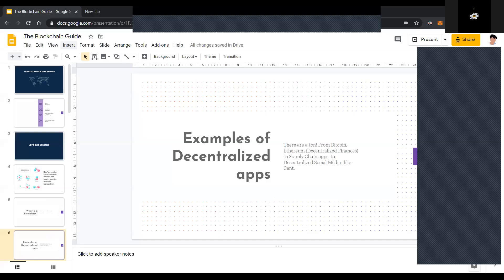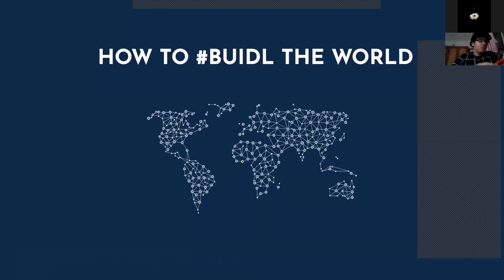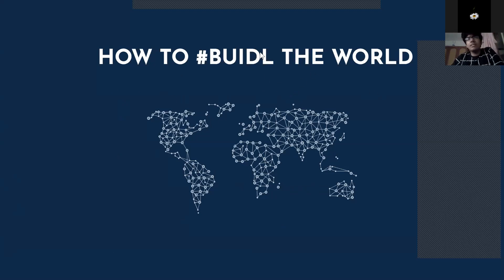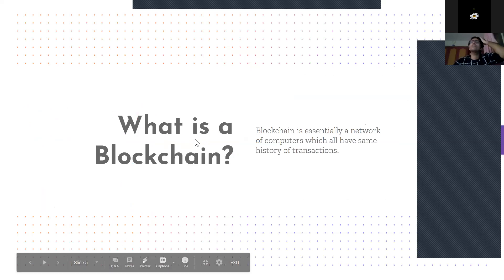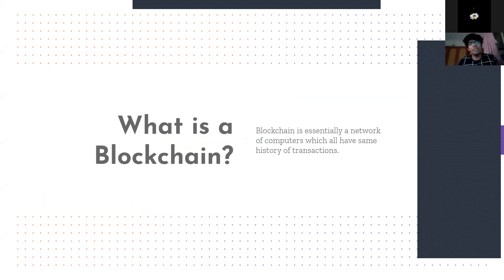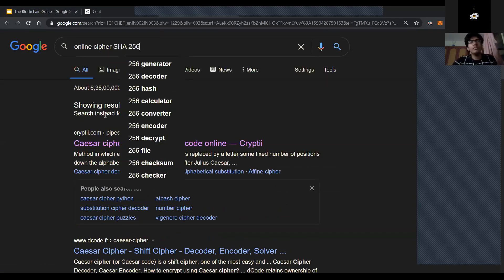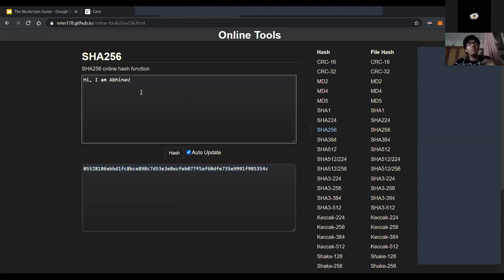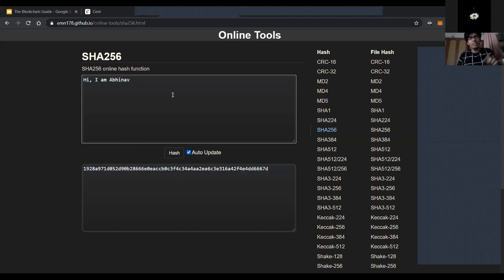The Third Revolution Of Internet : Cryptocurrencies And Blockchains by Abhinav Srivastava